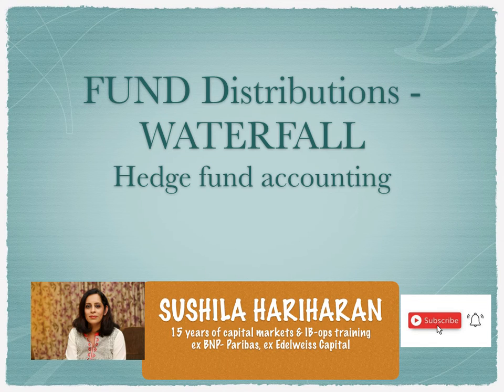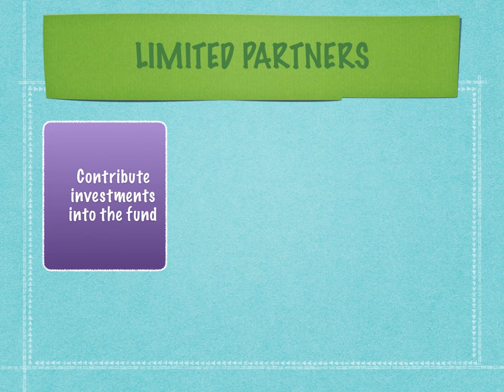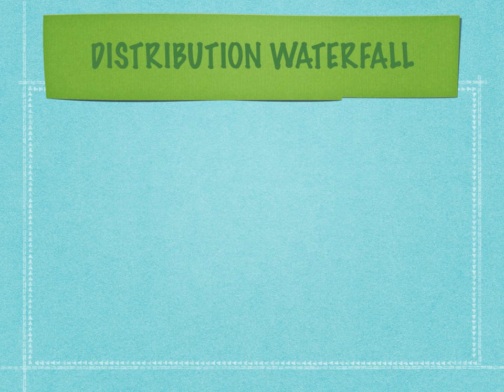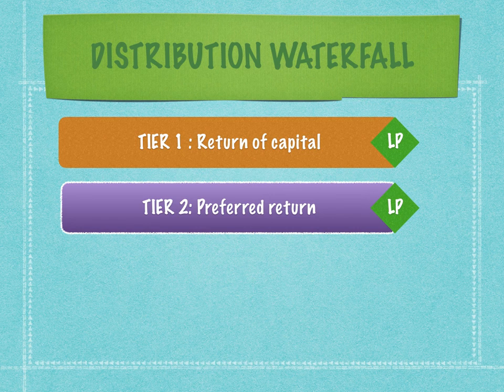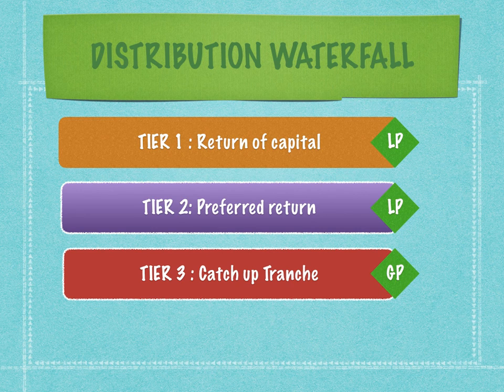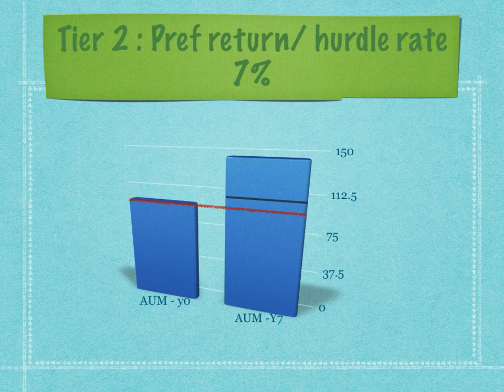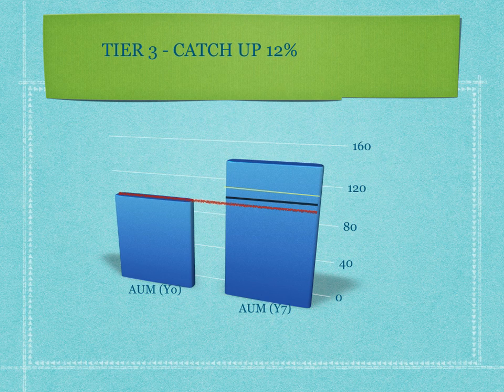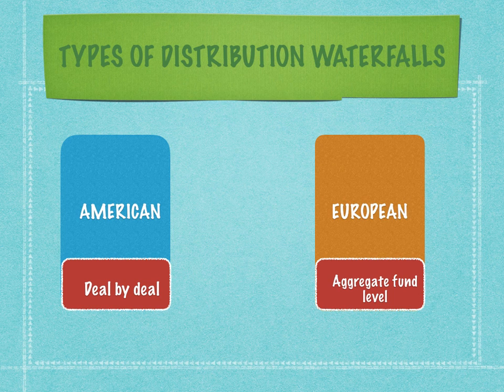Fund Distributions - WaterFall structure analysis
What happens to the fund proceeds at the time of winding up?
How is the AUM determined?
How is the AUM distributed?
What is the waterfall structure for AUM distribution?